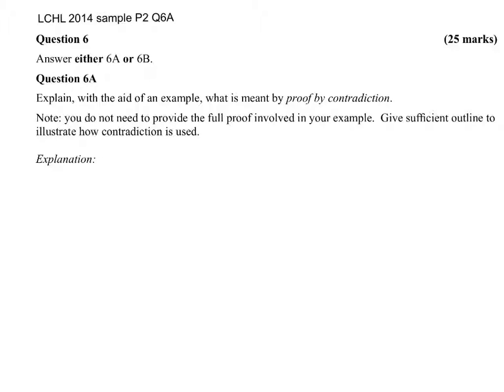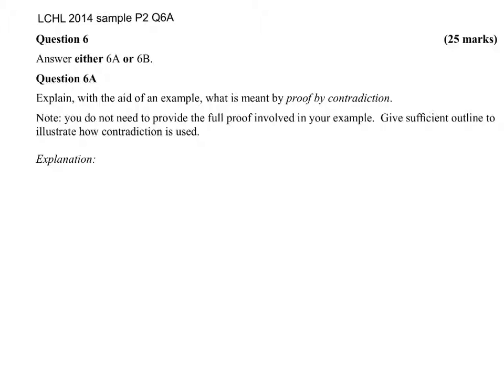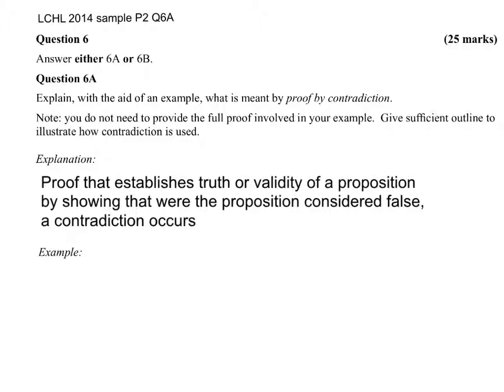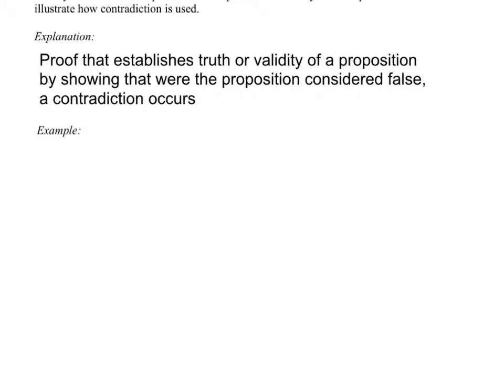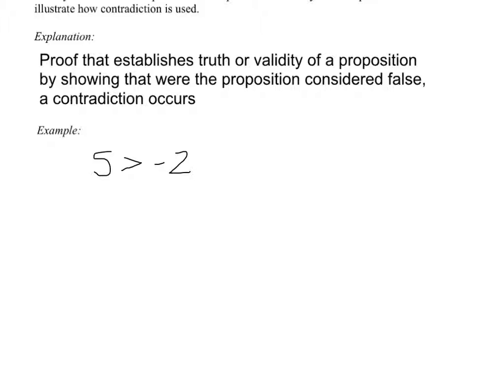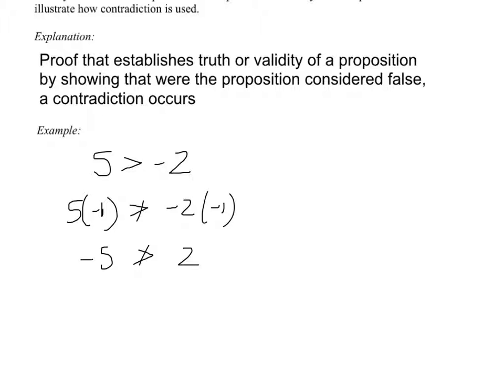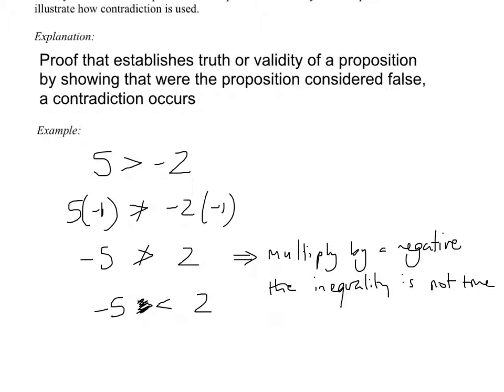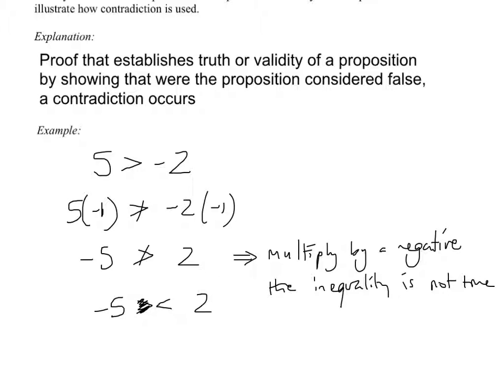LCHL 2014 phase3 sample P2 Q6A